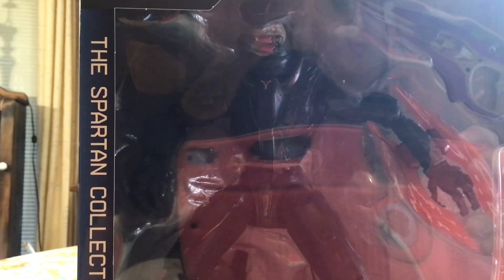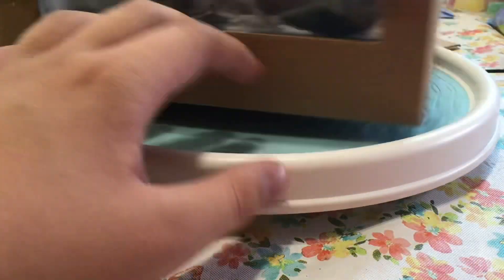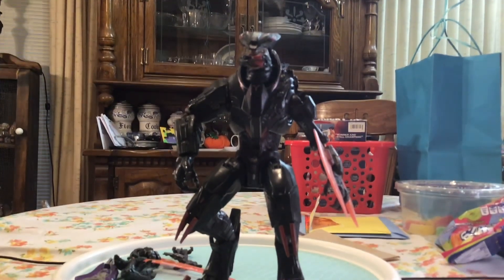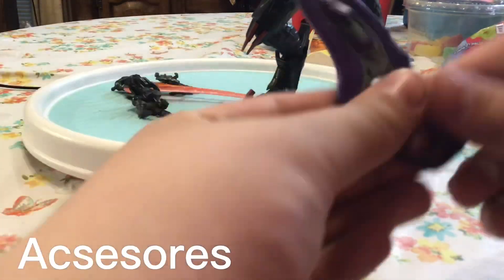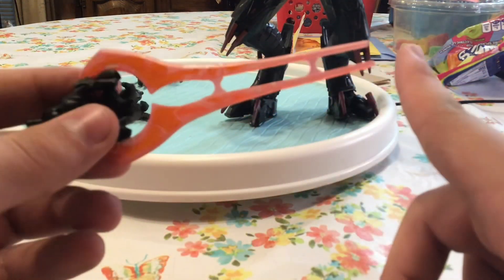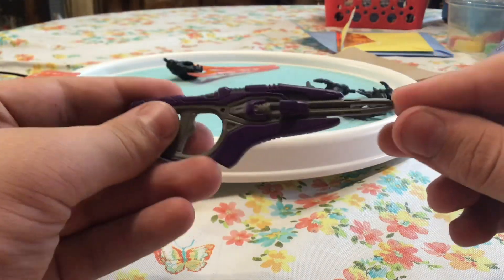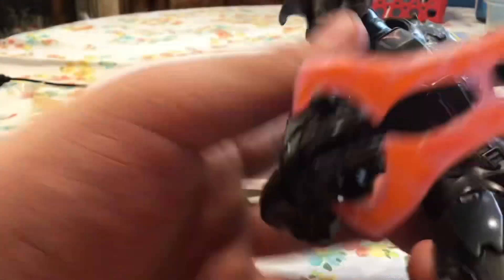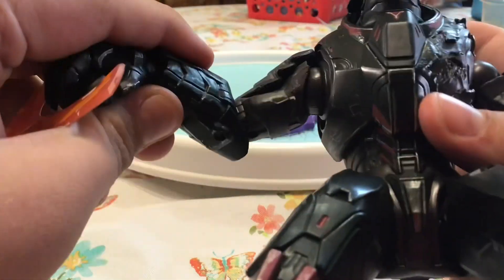Halo spartan colection jega figure